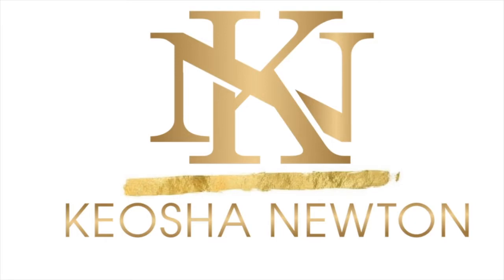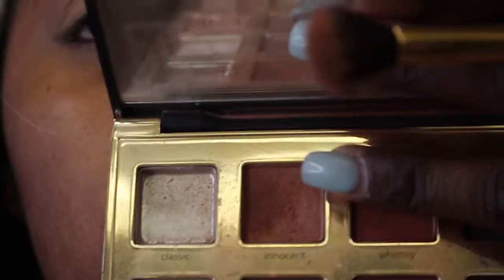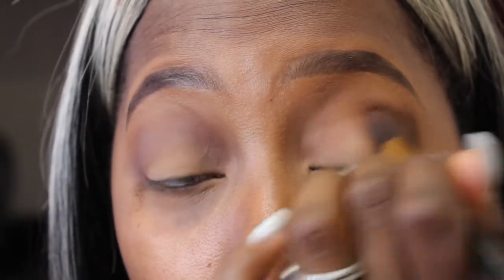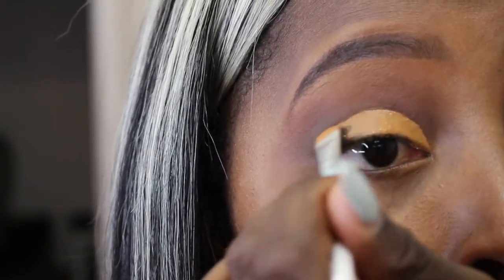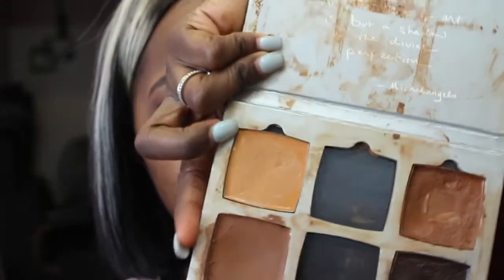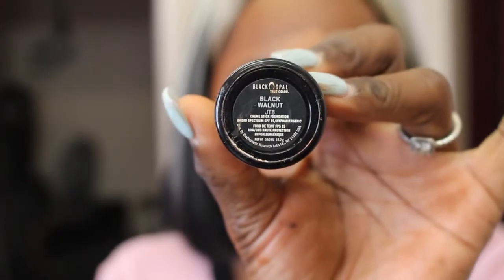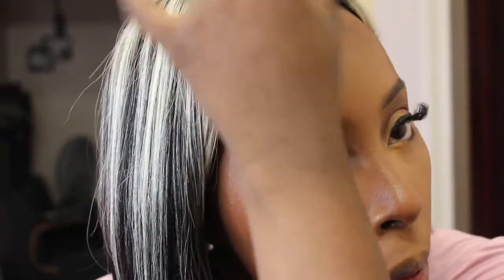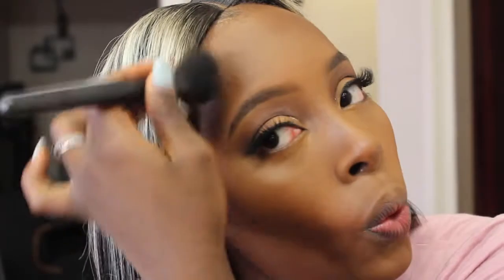MAKEUP MONDAYS | New Year Edition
Happy New Year my loves. Welcome back to Makeup Mondays this is my recreation series Episode 3

EYES:

Tarte Tarteist PRO Amazonian Clay Palett
innocent, edgy, whimsy, smoked

Revlon PhotoReady Eye Art Topaz twinkle

3d mink lashes

FACE:

AJ CRIMSON FOUNDATION 7

WetnWild Photo Focus Concealer dark cocoa

Black opal foundation stick black walnut

FAQ:
Age: 23
From: Florida

Tools:
Canon t5i
imovie